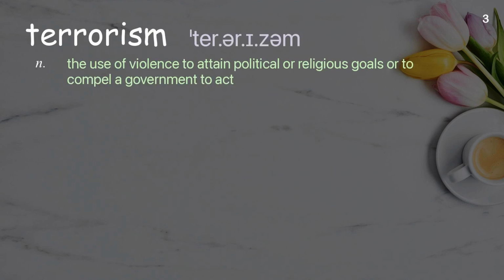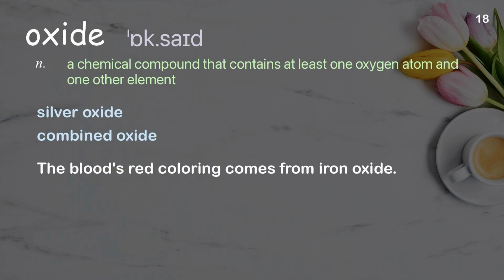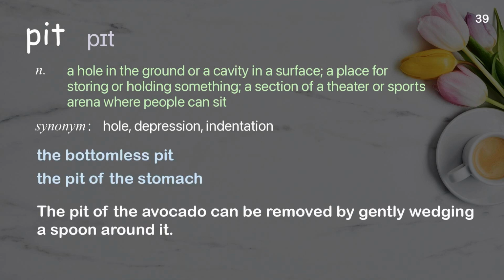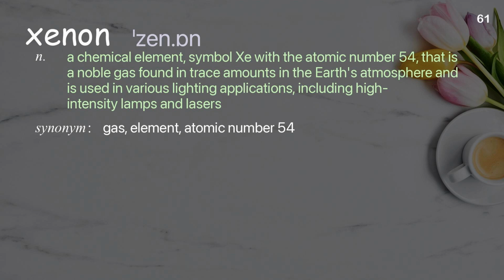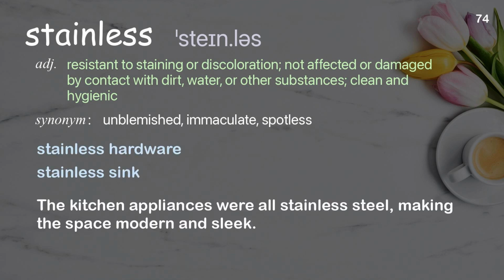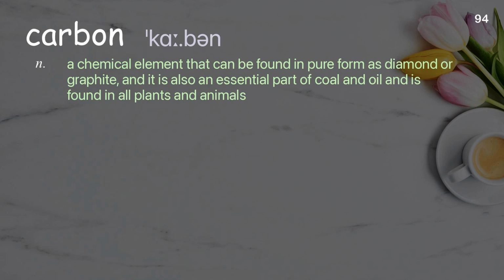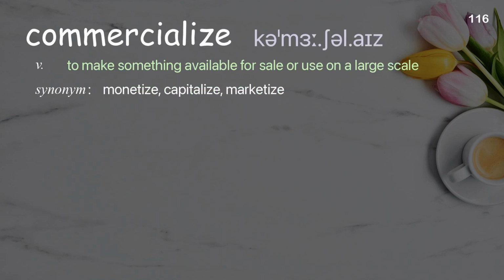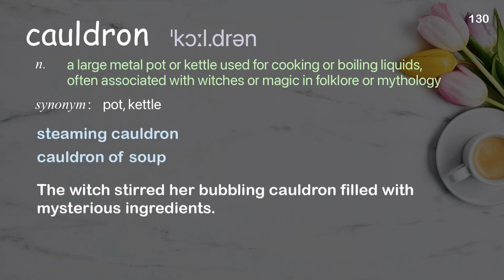132 Academic Words Ref from "Taylor Wilson: My radical plan for small nuclear fission reactors, TED"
■PLEASE NOTE

■Reference Source
Taylor Wilson: My radical plan for small nuclear fission reactors | TED Talk